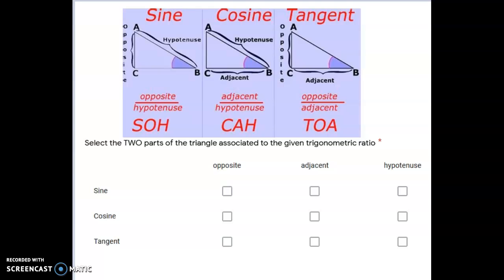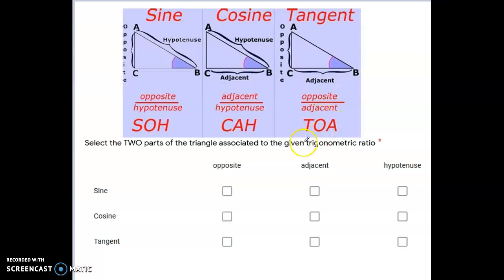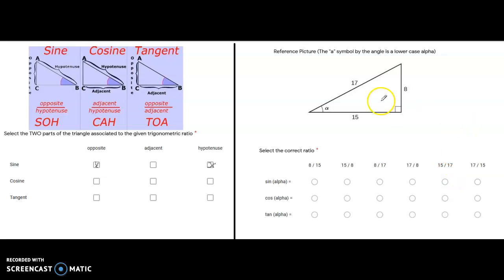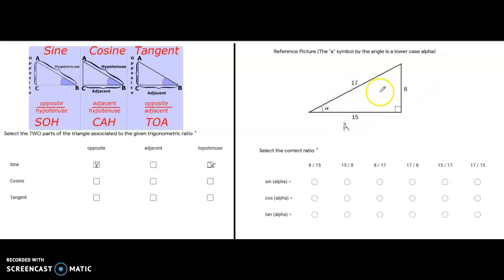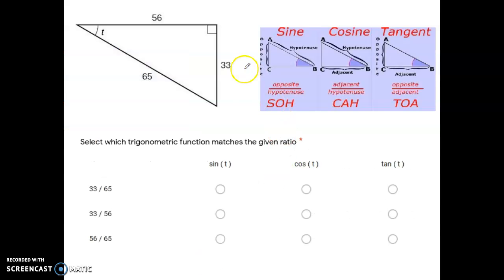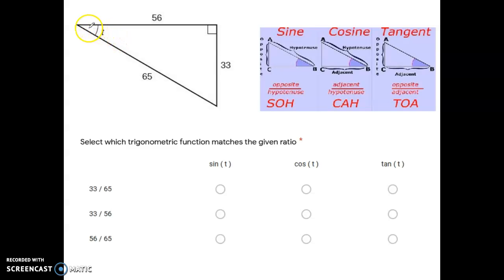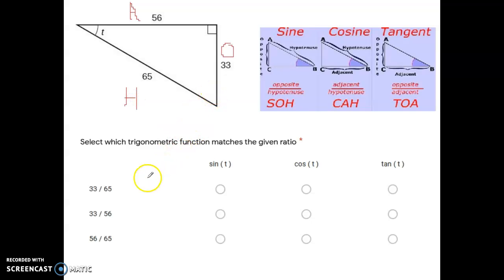4/23 SOHCAHTOA Lesson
4/23 SOHCAHTOA assignment